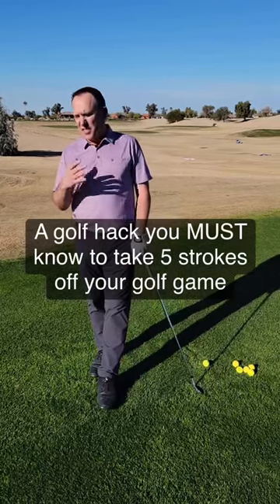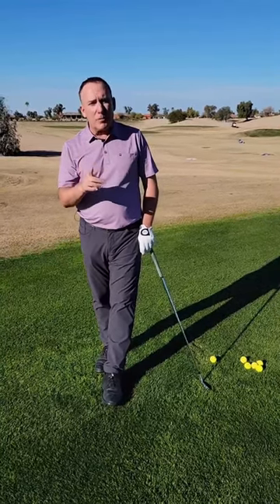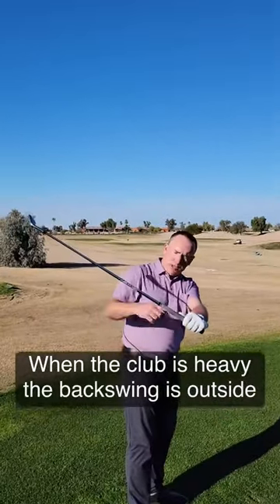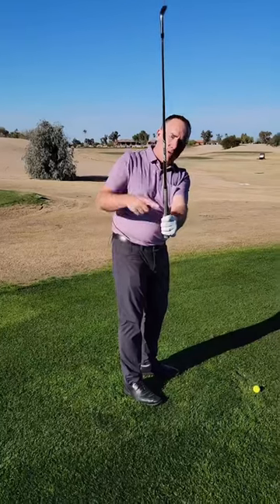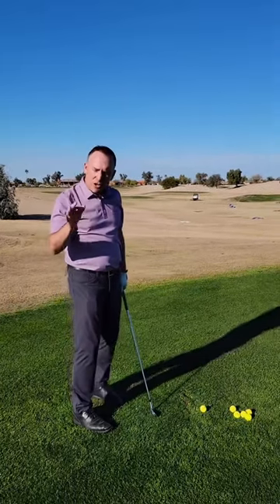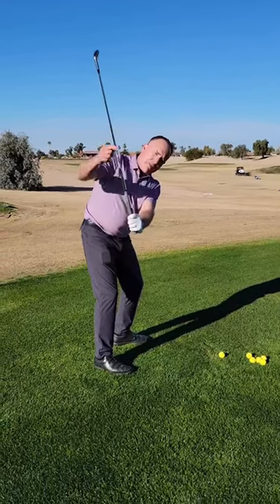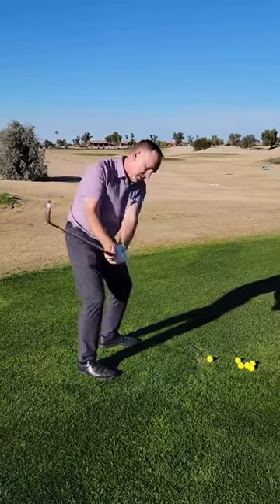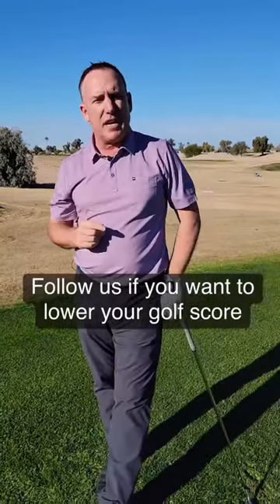This Hack Will Take 5 Strokes Off Your Score in Golf